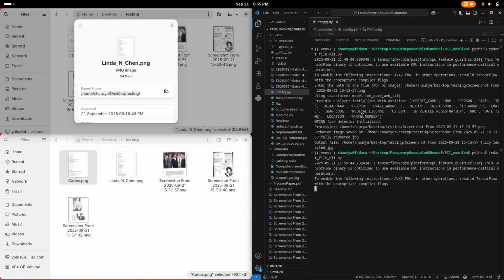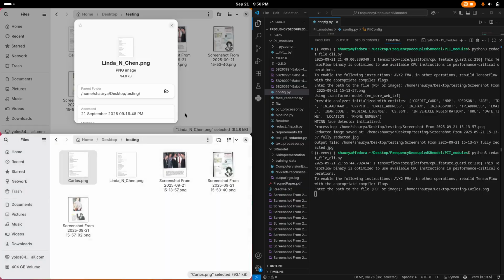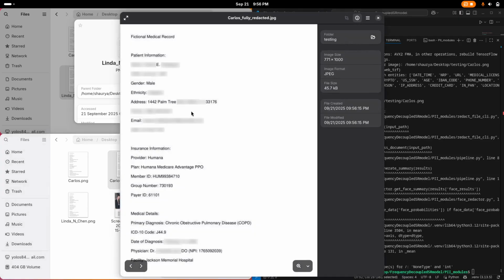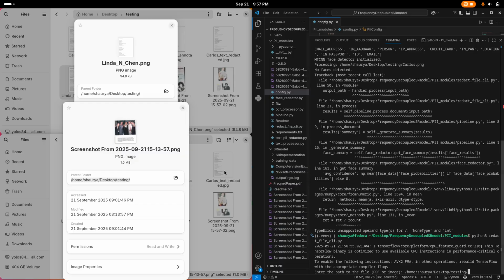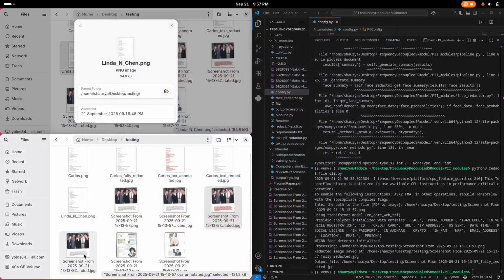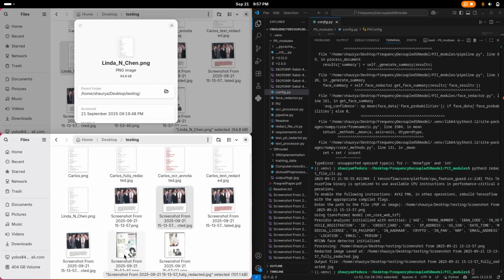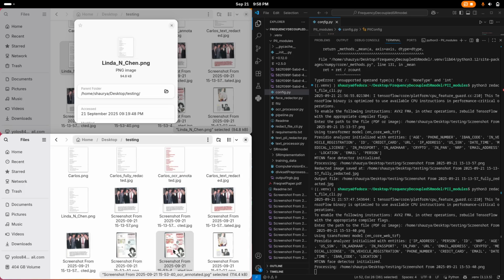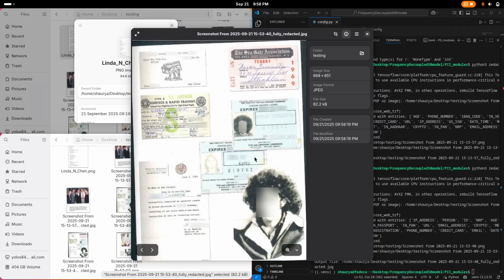PIIShield demo - by Team GM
We demonstrate our PII redaction project, with some organizer-provided documents, along with some extracts from Jeffery Epstein's Birthday Book.

Join us, as we explore the project from a user's POV!